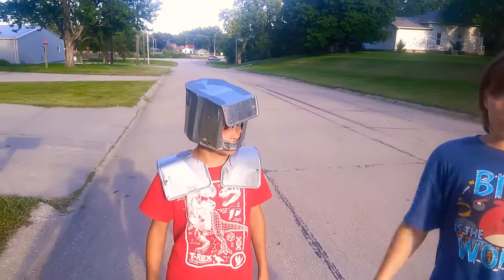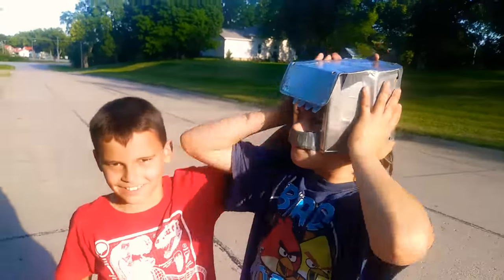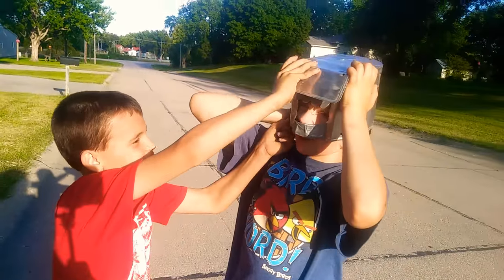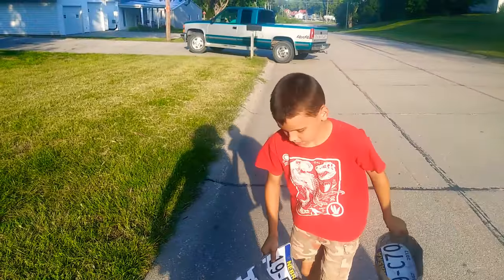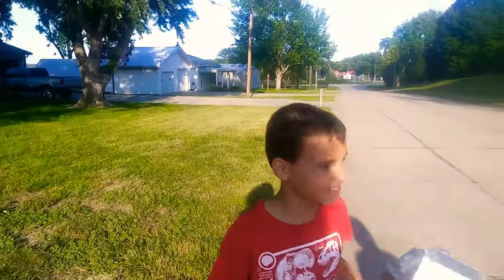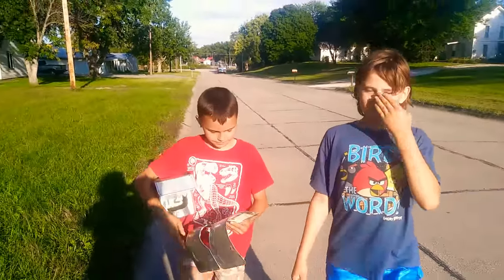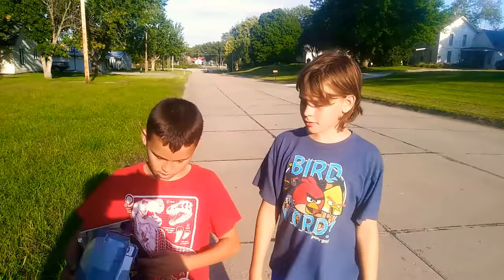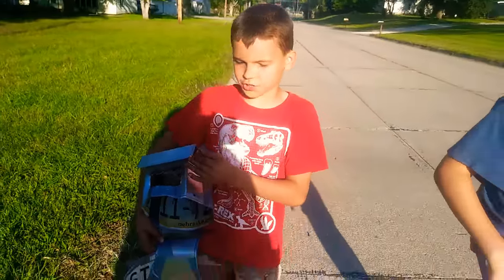Working on license plate armour, maybe they will wear it to the Renaissance fair